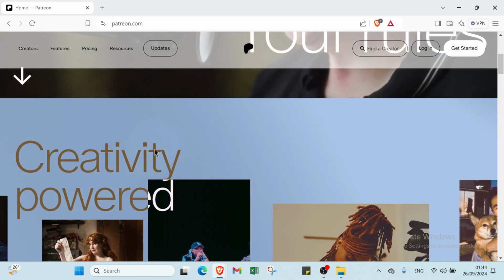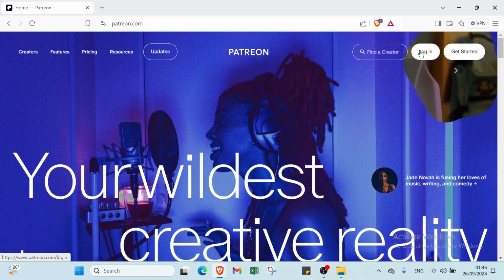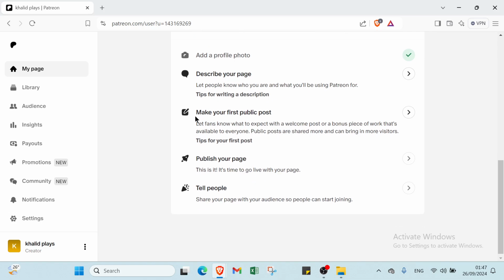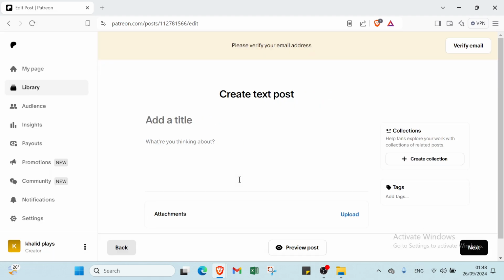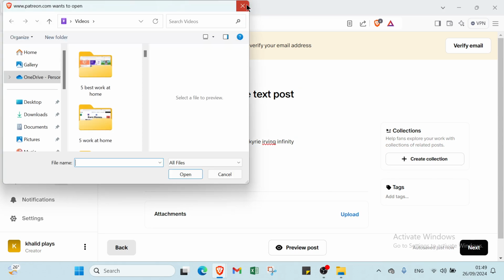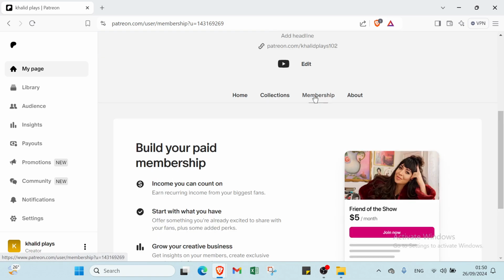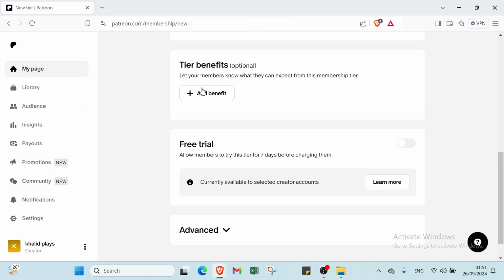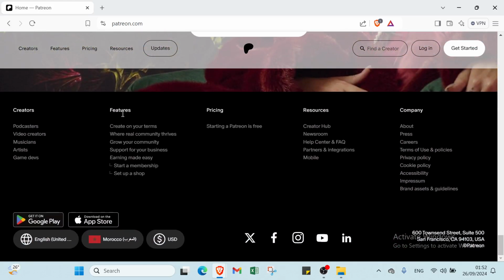How to Use Patreon in 2025 : Quick Start Guide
How to Use Patreon in 2024: Quick Start Guide

in this video we discuss :